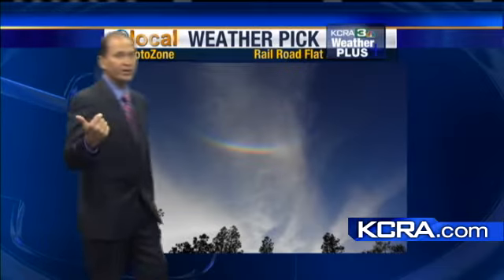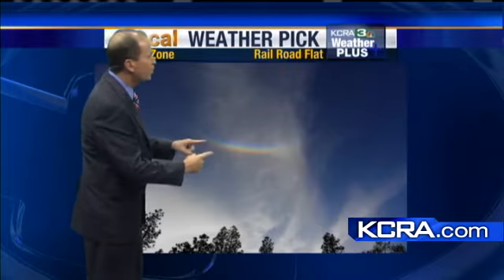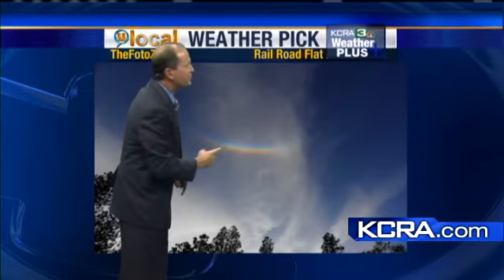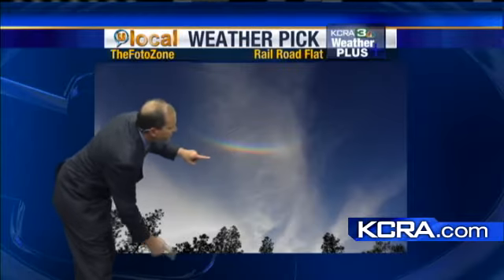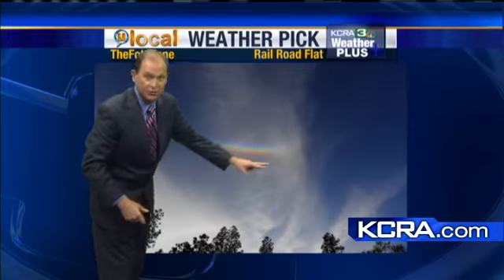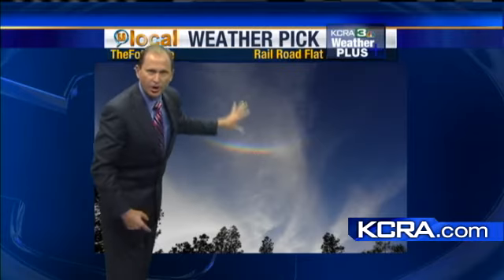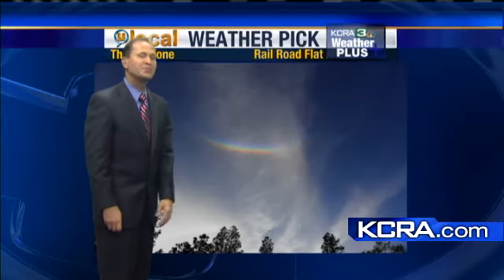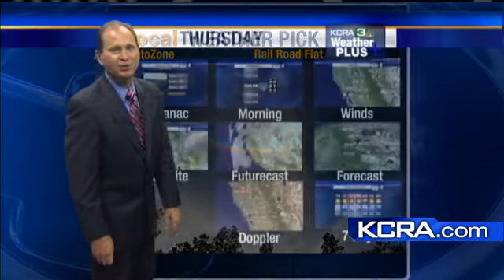Check Out This Smile In The Sky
KCRA 3 WeatherPlus chief meteorologist Mark Finan discusses a picture of a circumzenithal arc submitted to u local by a viewer.